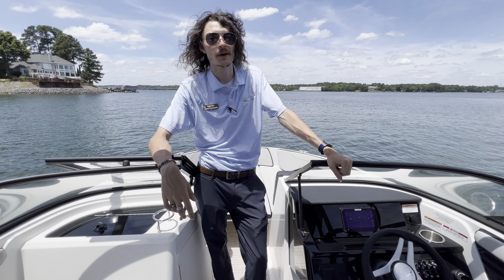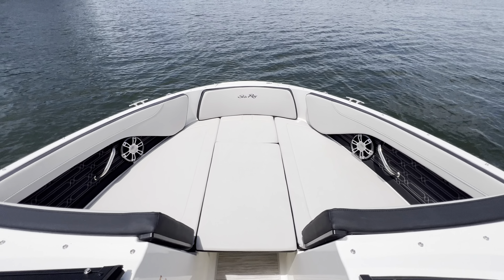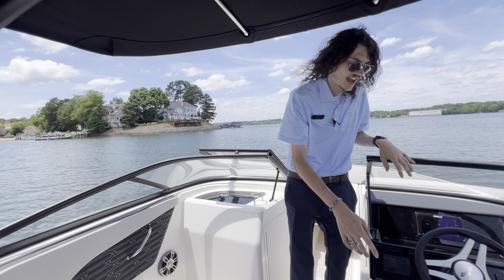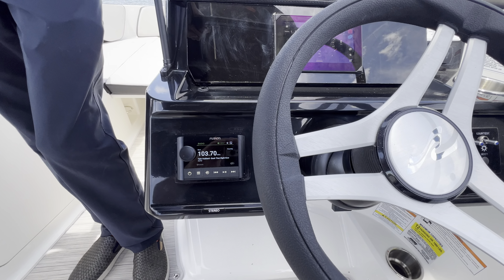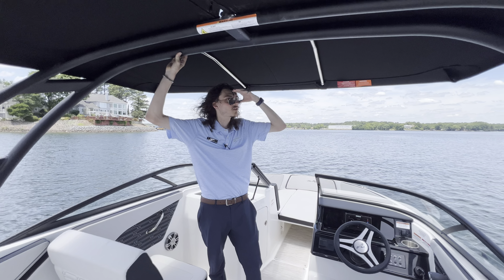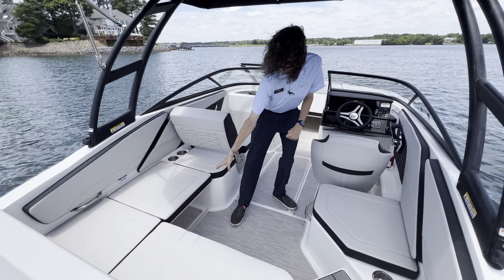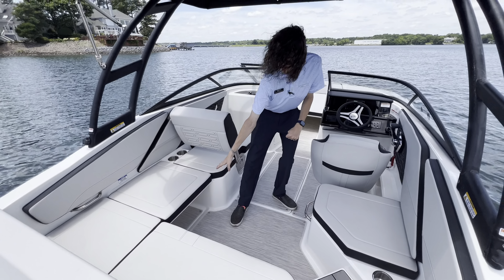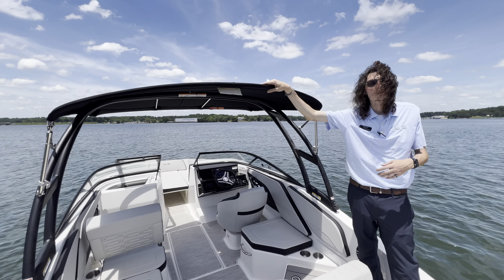2024 Sea Ray SPX 210 Outboard | Available Now at MarineMax Lake Wylie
This sleek and powerful boat is designed to elevate your on-water experience like never before. With its spacious and comfortable layout, it's perfect for entertaining friends and family or enjoying a peaceful day of fishing. Powered by a reliable outboard engine, this boat offers excellent performance and fuel efficiency, allowing you to explore new adventures with ease. The spacious cockpit features luxurious seating and a large sun pad, providing ample space for relaxation and sunbathing.